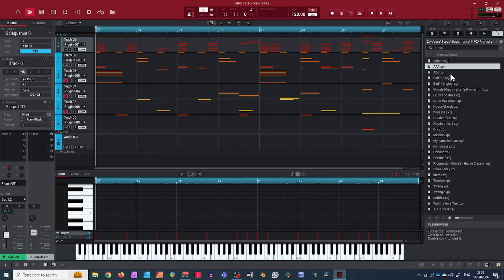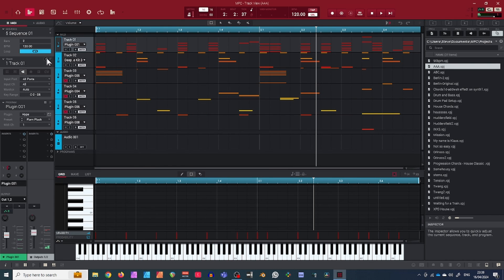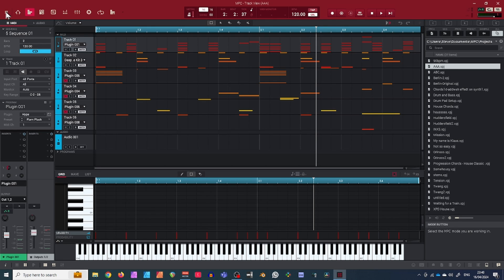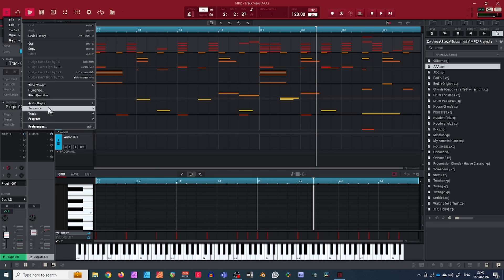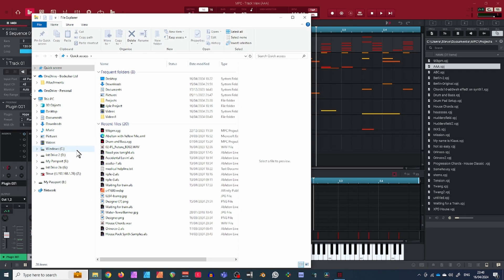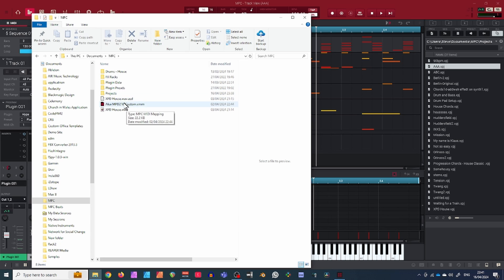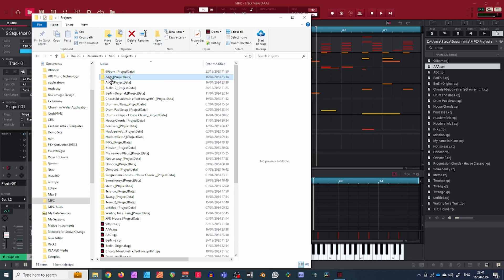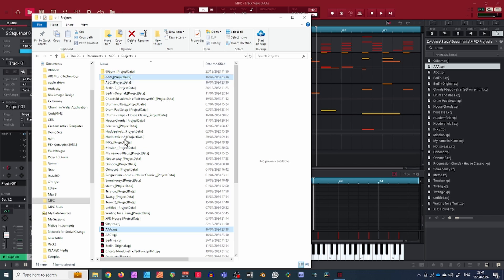MPC Software - How to Delete a Project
A quick tutorial on how to delete a project in the MPC Software, by AKAI.